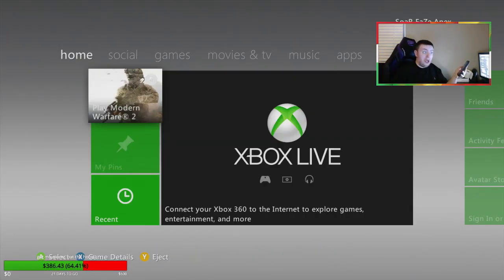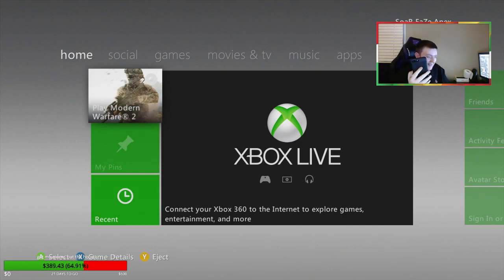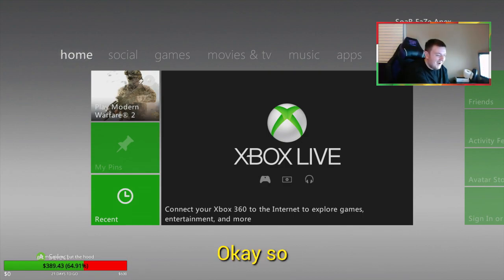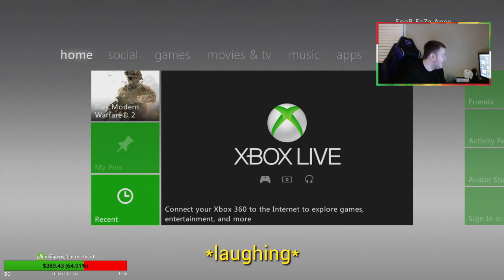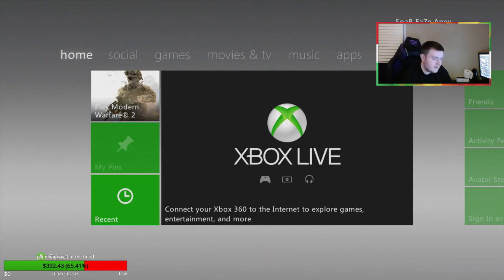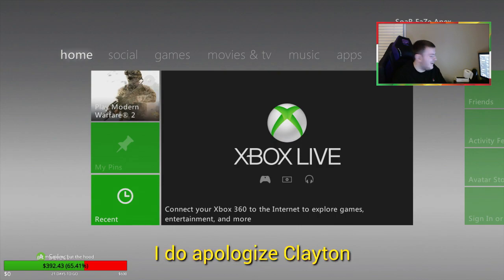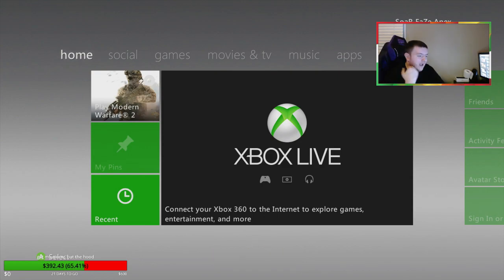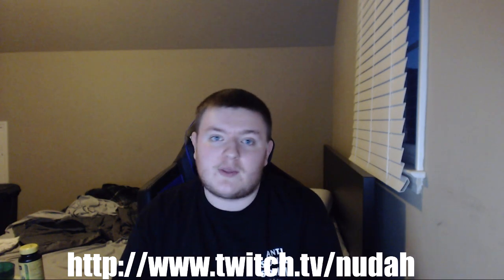HILARIOUS PRANK CALL TO MICROSOFT!!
Can we get 10,000 likes for my man Ryan from Microsoft?? LMAO

RETWEET THIS TWEET RIGHT NOW PLEASE ITS LITERALLY FREE MONEY LOL